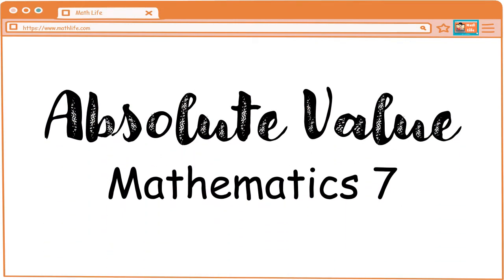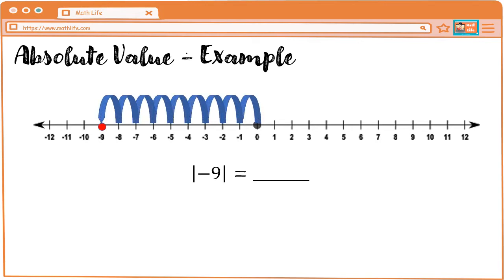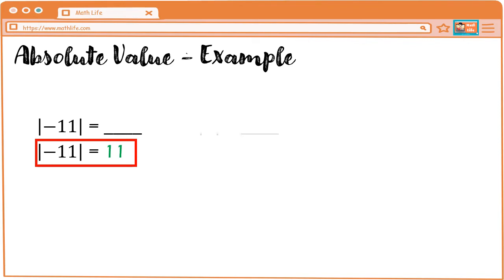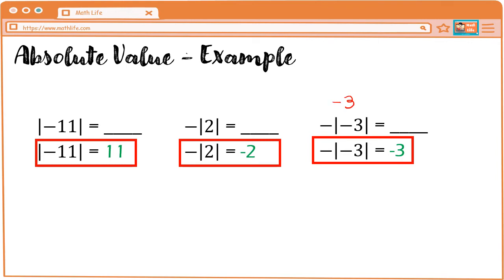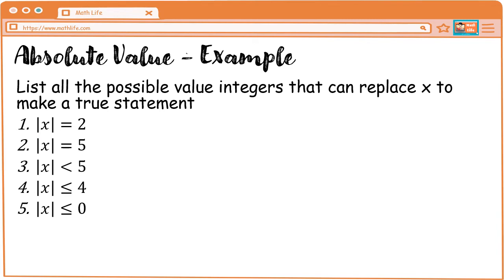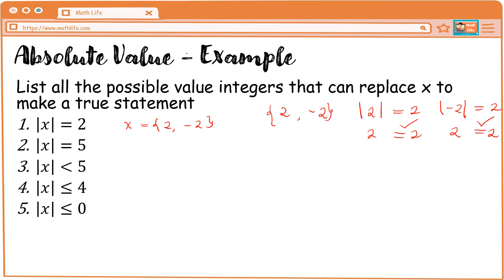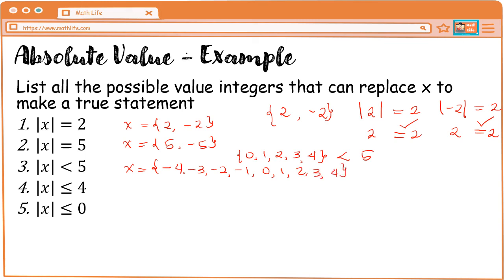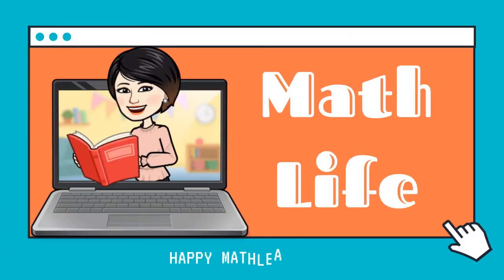Absolute Value Video Lesson Math Life